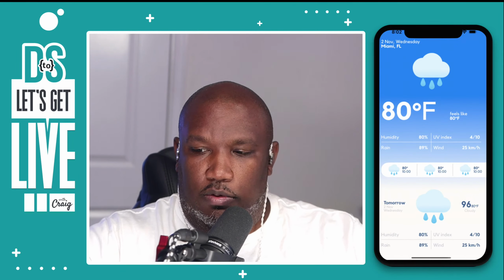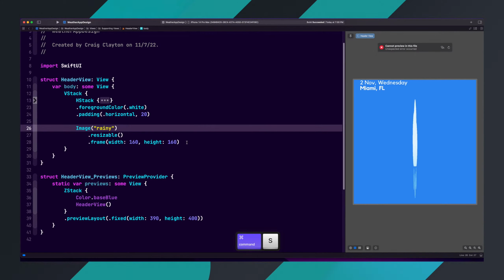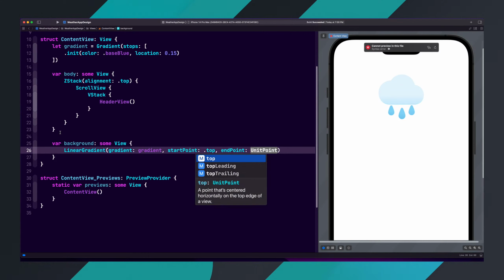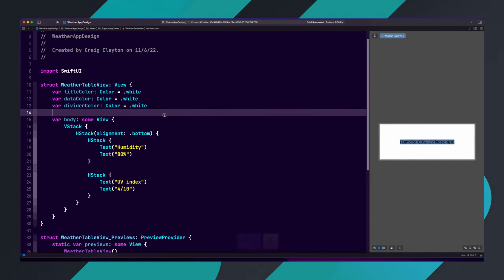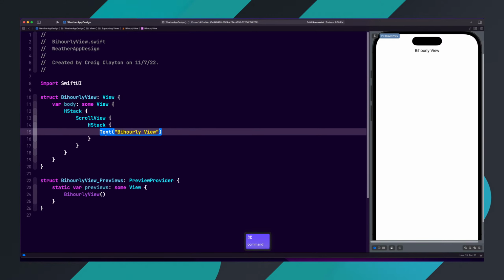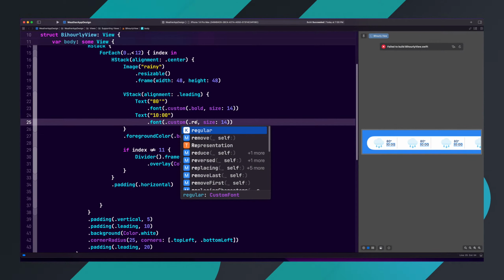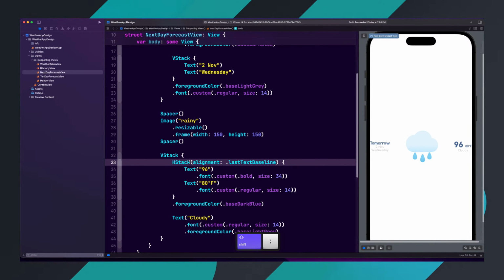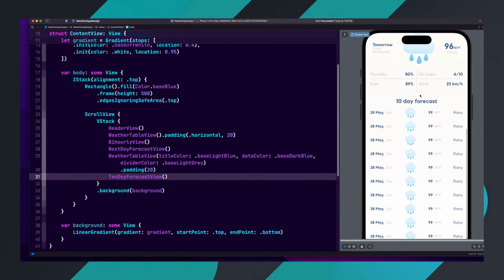SwiftUI: The Weather App - How SwiftUI and UIKit Compare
In this live stream, I will build a Swift UI App design from sketch/Figma and recreate it in Xcode 14 using SwiftUI. I will walk you through the design steps
to get this app into Xcode.

-- TIMESTAMPS --
00:00 Intro
3:17 Project Overview
4:22 Header View
24:10 Weather Table View
34:38 Bi-hourly Scroller View
47:58 Next Day Forecast View
55:44 10 Day Forecast View
1:00:45 Wrap up

The Weather app will be broken up into 2 live shows:

1. SwiftUI Design (Nov 7th)

2. UIKit Design (Nov 15th)

Key features:

- Custom UI design
- SwiftUI vs. UIKit

Swift |  SwiftUI Xcode 14 | SwiftUI for iOS 16 | Xcode 14 SwiftUI.

     Mac Studio (2022) Apple M1 Ultra (64GB)
     Xcode Version: 14.0 (font used JetBrains Mono)